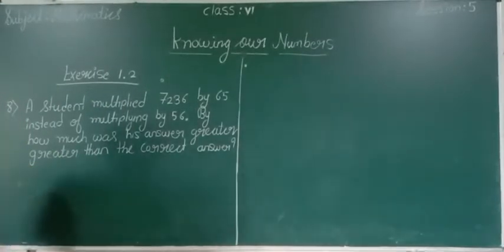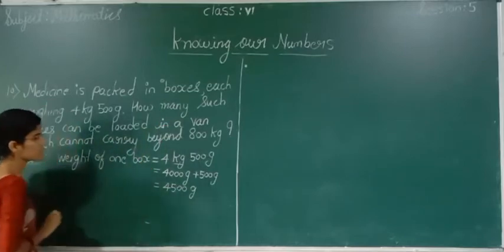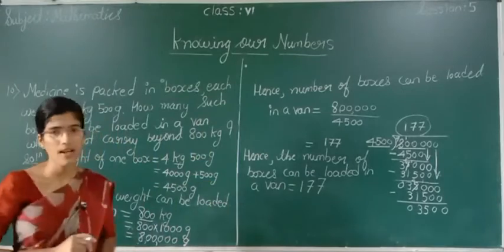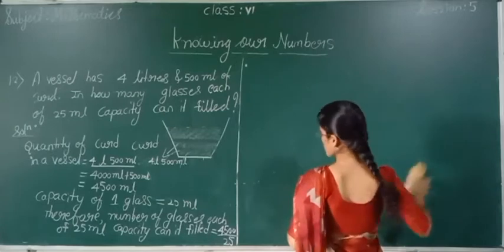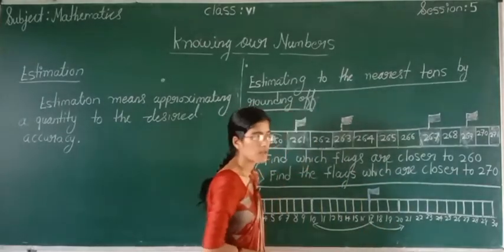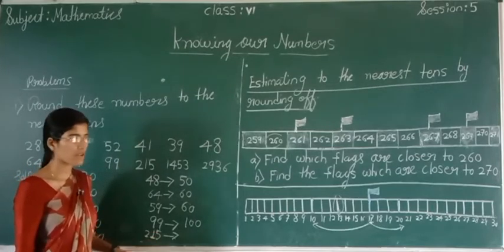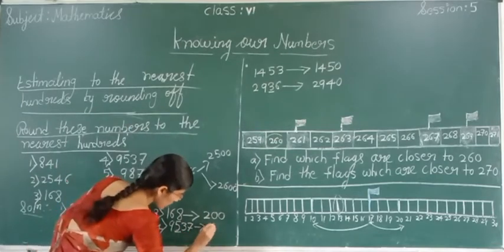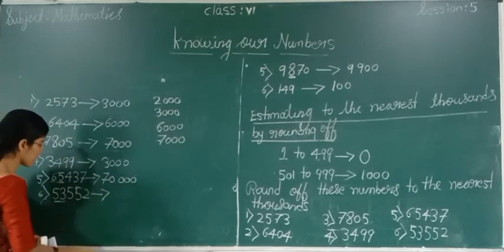CLASS 6 (EM) | MATHS | KNOWING OUR NUMBERS | SESSION 5